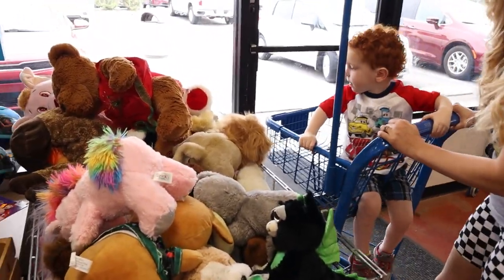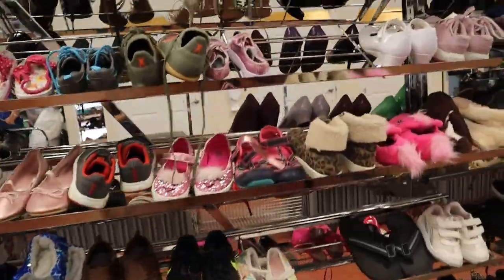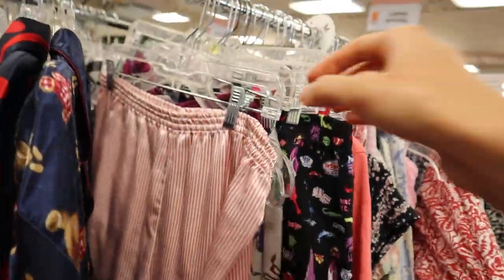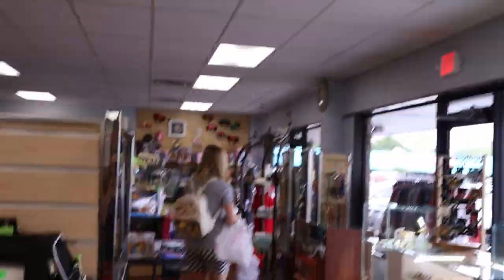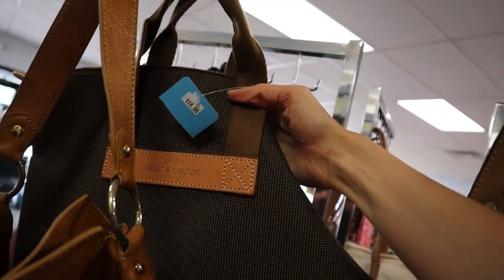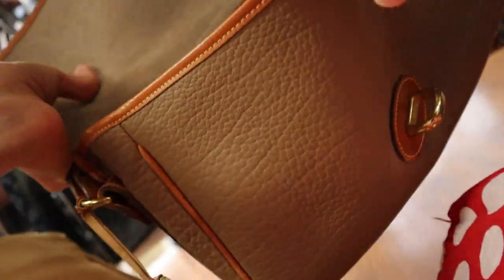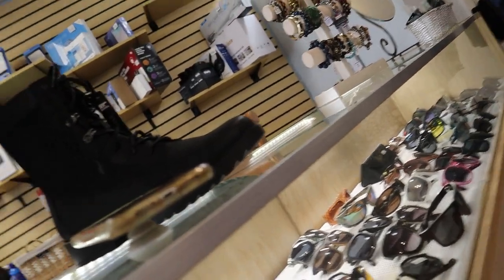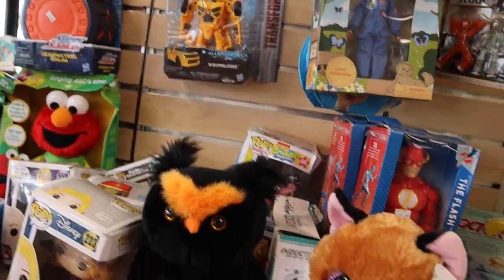Thrifting for Profit! DISNEY Merchandise in These Thrift Stores / Thrift with us in Orlando, FL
0:00 introduction
1:12 Shop at the Sharing Center!
3:06 The Sharing Center Boutique
7:00 The Boys And Girls Club Thrift Store
9:00 Cost & Profit Breakdown

Come along with my buddy Melody Dazzo and I as we hit two Orlando thrift stores in search of Disney merchandise and items to resell for my business! Get a load of our cute side kicks (Melody's kiddos) as we shop at The Sharing Center & The Boys and Girls Club of Central Florida Thrift stores!
Here is her channel!

🤗I hope you enjoy this video! Make sure you click the LIKE button! I am putting out new videos 1-2  times a week! Have a great rest of your day!

~Stores we visited~

My eBay store

Thrifting for Profit!
Disney World Thrifting! DISNEY Merchandise in These Thrift Stores / Thrift with us in Orlando, FL

Work from home,Sell clothing on Poshmark,How to run a reselling buisness from home,ebay,mercari,poshmark,I Shop for a Living!!,A Day in the life of a Poshmark & eBay Reseller,I sell thrift store finds for profit,Sell used clothing online,Make money on poshmark,Thrift with me,Thrift,Disney World Thrifting!,DISNEY Merchandise in These Thrift Stores /,Thrift with us in Orlando FL,The Sharing Center Thrift Store,The Boys and Girls Club Thrift Store,Orlando Thrift Stores